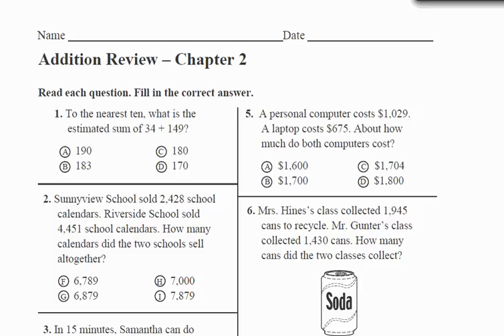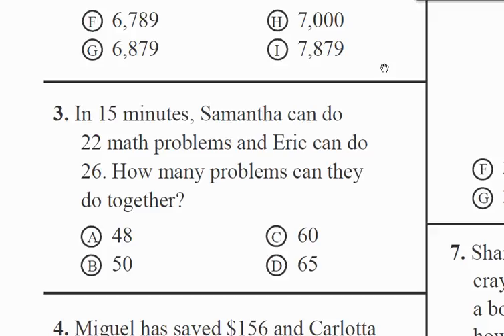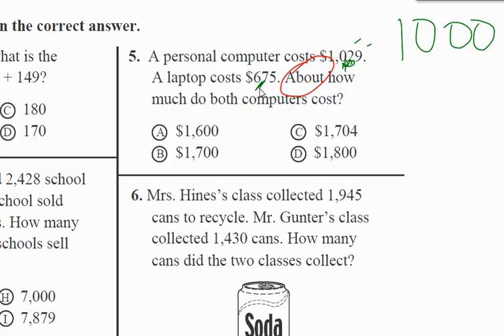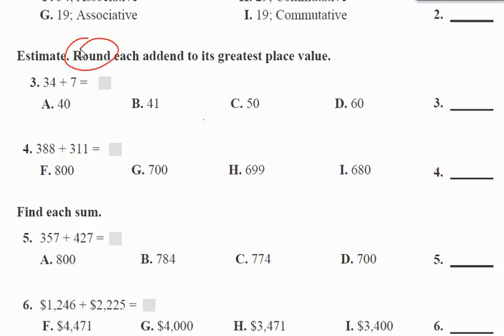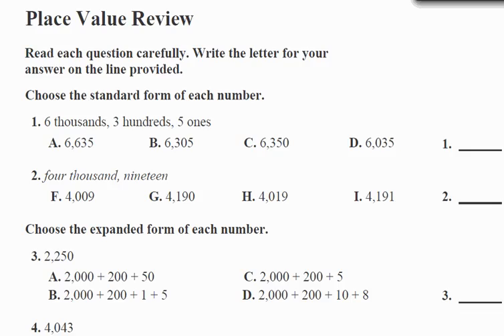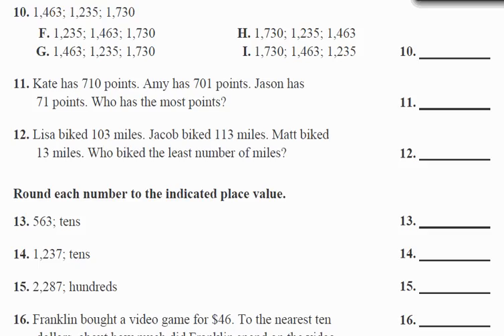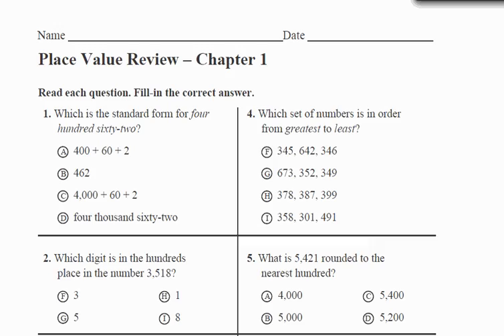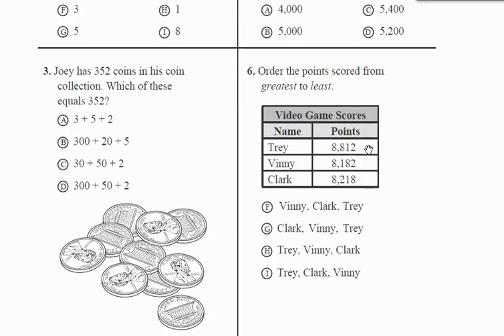3rd Grade Homework Week 7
Homework Videos for our classroom at Clovis Elementary